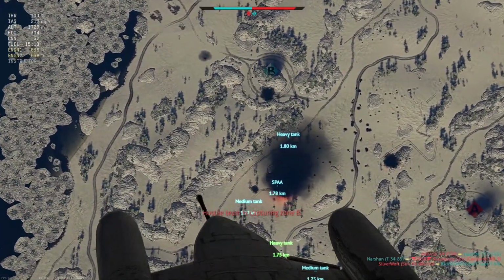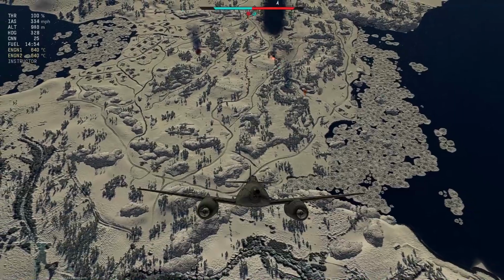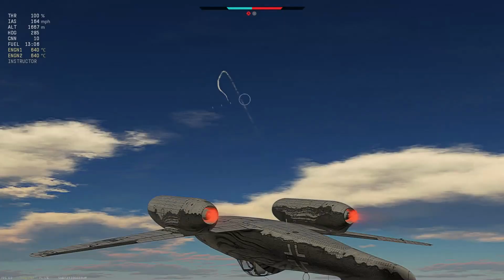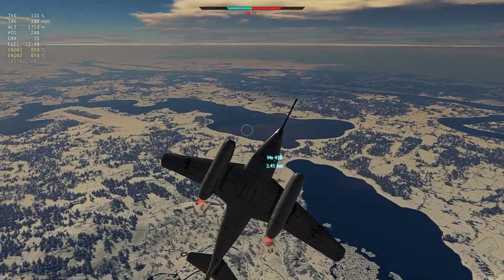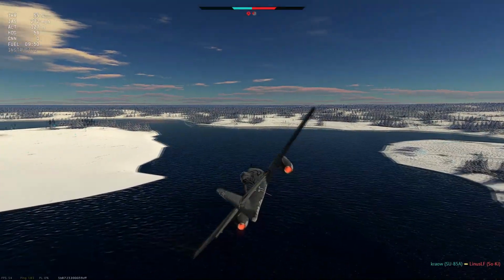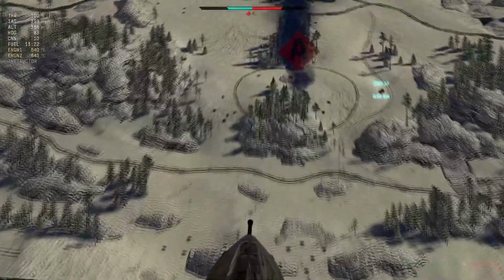Narwhal Dreams in 50mm Memes